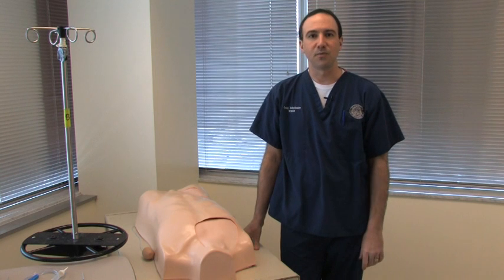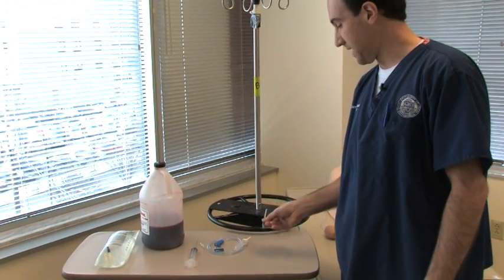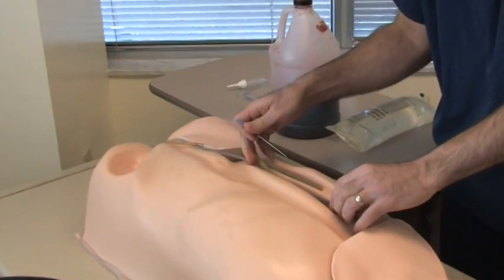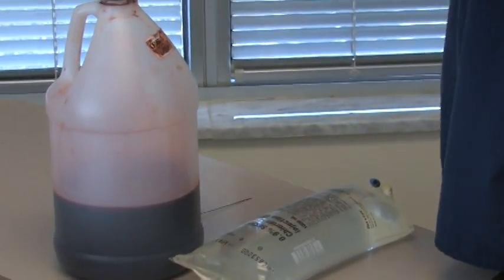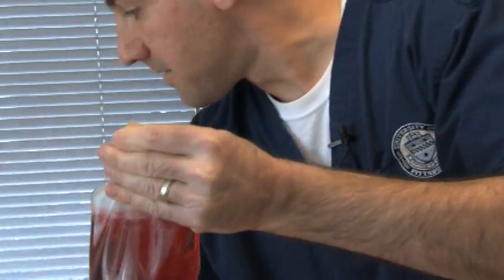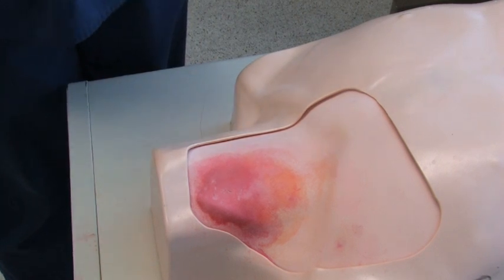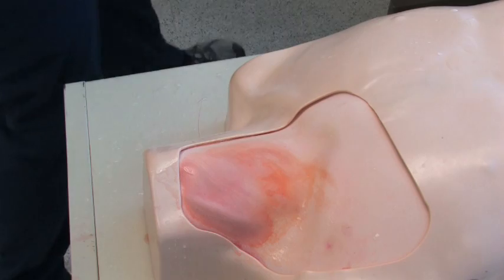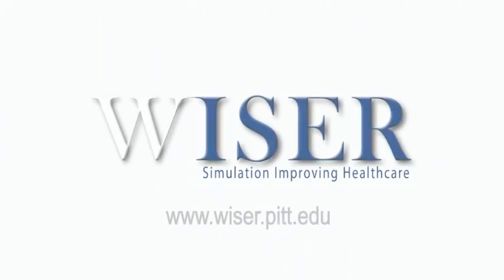WISER Tech Tips - Laerdal IV Torso tips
WISER Simulation Specialist Larry Kobulinski explains how to extend the life of the replaceable modules in your Laerdal IV Torso Trainer.

WISER is a multidisciplinary health care simulation based education and research institute that trains nurses, doctors and many other health care providers which is located at the University of Pittsburgh and serving the UPMC health system. A particular focus of the WISER simulation curriculum is patient safety involving all types of healthcare providers including students and practicing professionals such as physicians, nurses, respiratory therapists, pharmacists and many other.